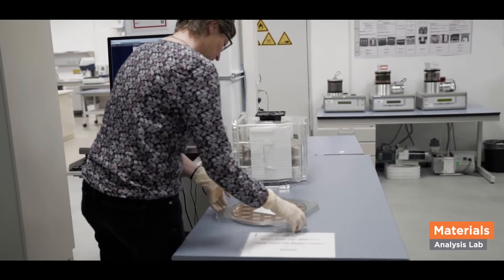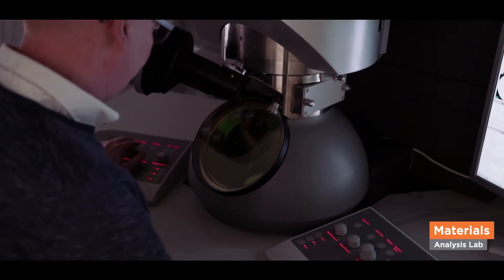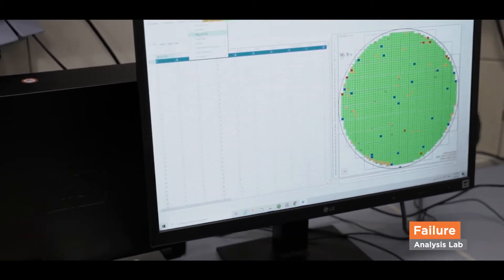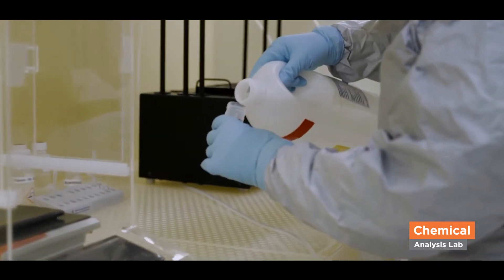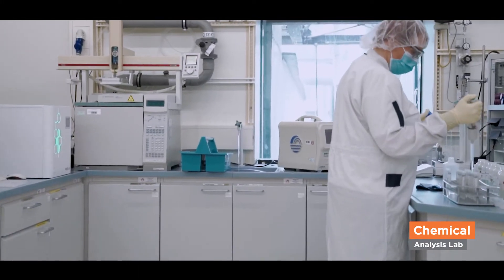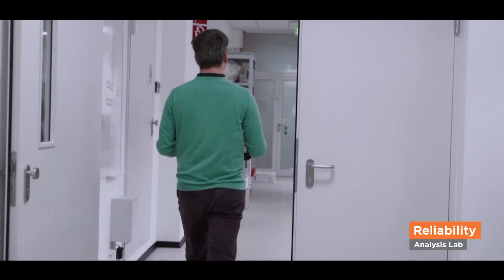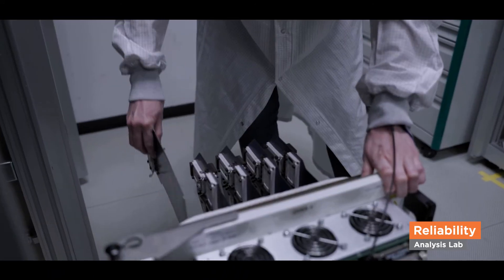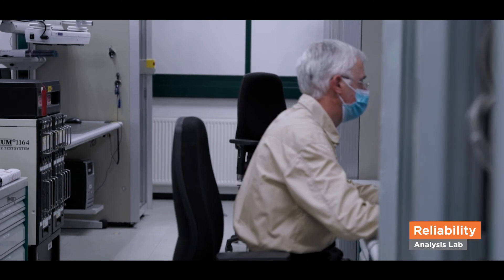Analyselabore bei Globalfoundries Dresden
Begleitet uns auf eine Reise in die Welt unserer vier Analyselabore bei Globalfoundries Dresden. Darin erhaltet ihr einen sehenswerten Einblick in die vielfältigen Aufgaben unserer Kolleginnen und Kollegen im Materialanalyselabor, im Failure Analysis Labor, im Chemielabor und im Reliability Labor.